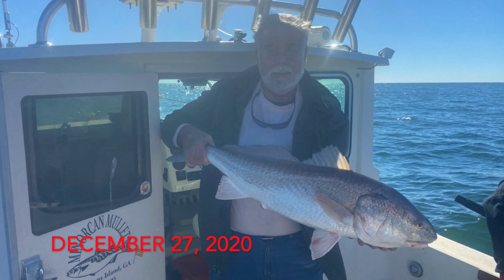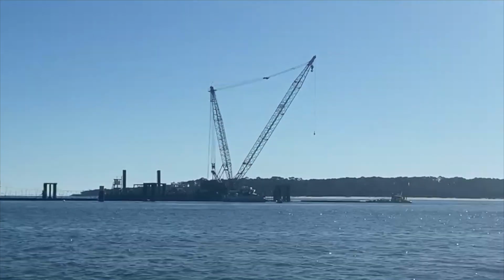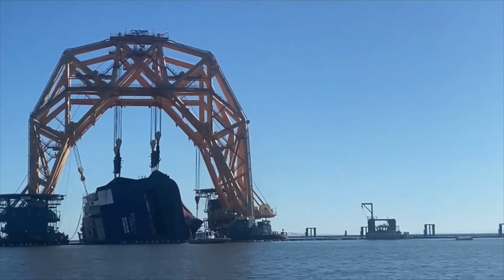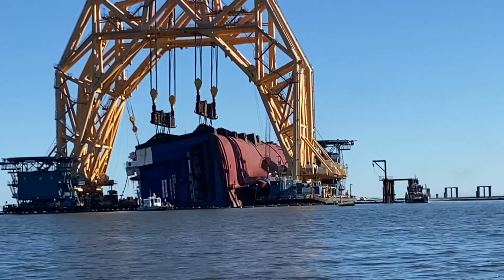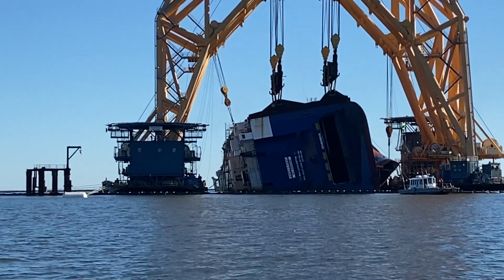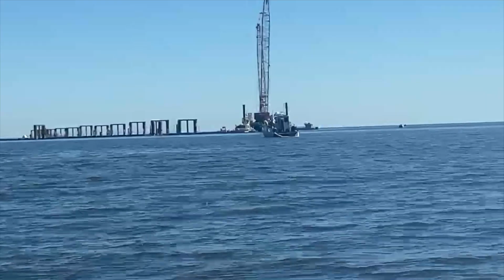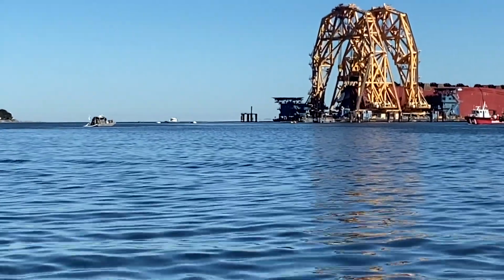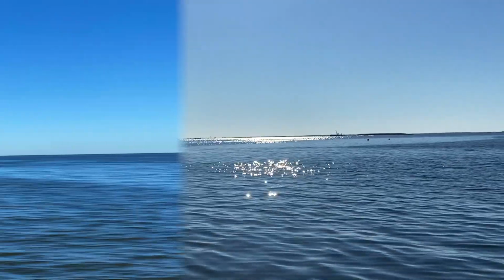OIL SLICK ON THE WATER!!! on December 27, 2020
Not good news from the site today.  Haven't seen this problem manifest before.